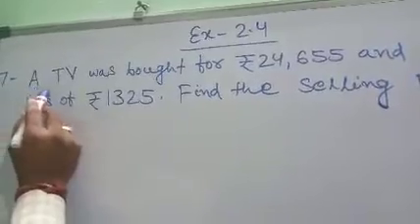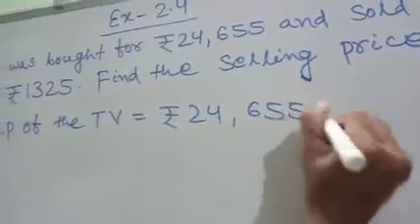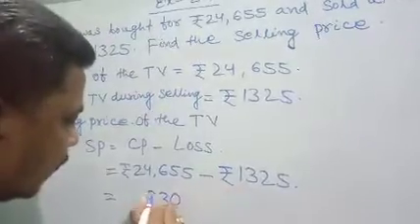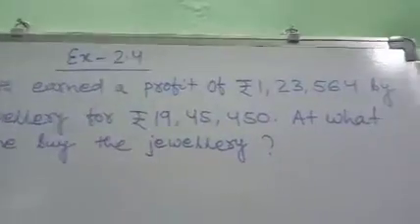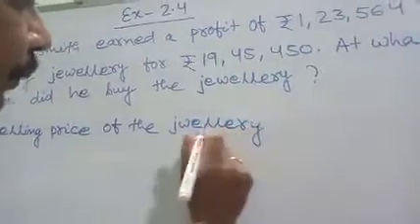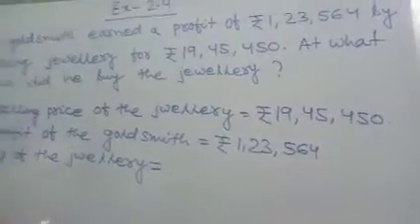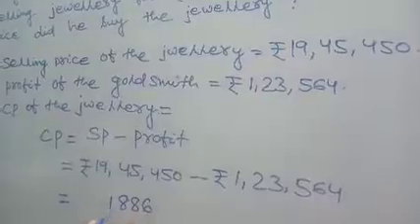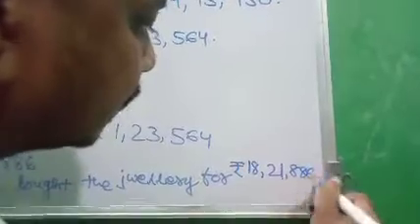Class 5 Math (Ex 2.4) Solved the numbers, doubt from students